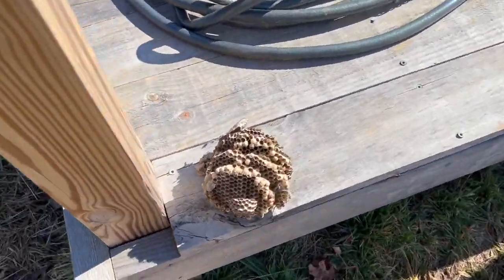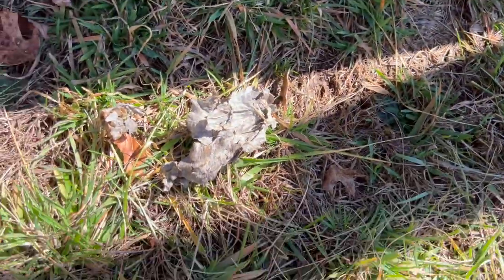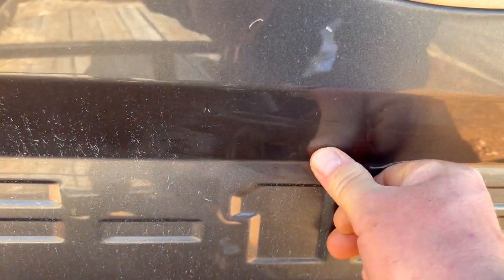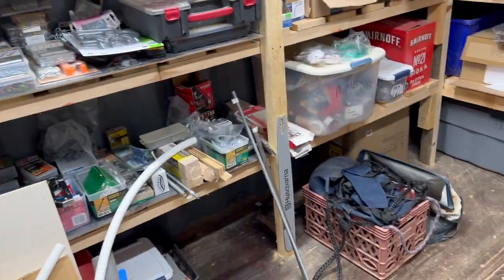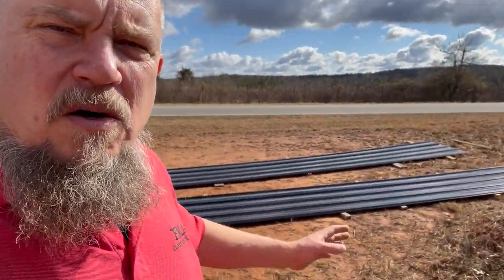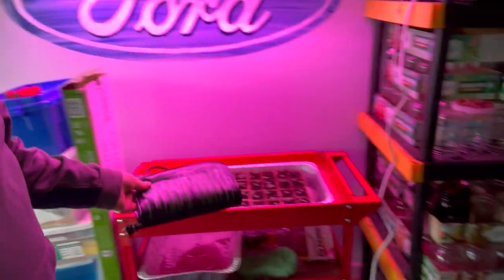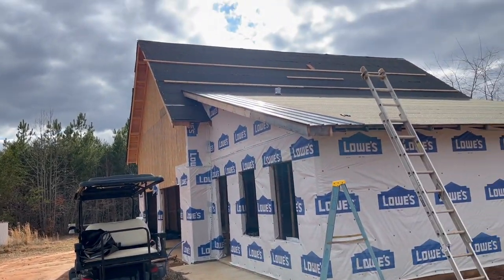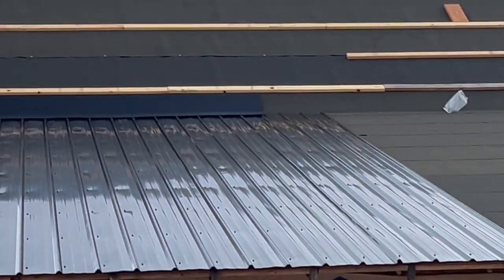Yellow Jackets, Hay and Straw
Yellow Jacket Nest

Trailer Hit the Truck

Getting Hay and Straw

Metal Roofing is Here!

Heat Mat for Seedlings

Claire's Photography